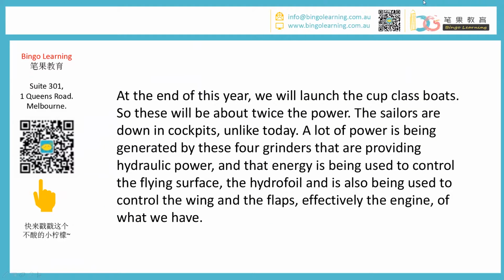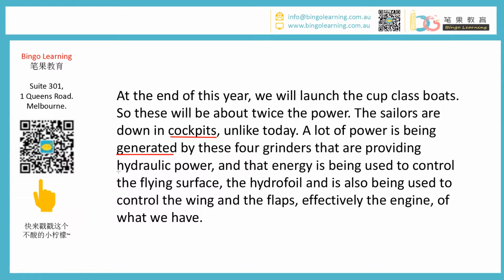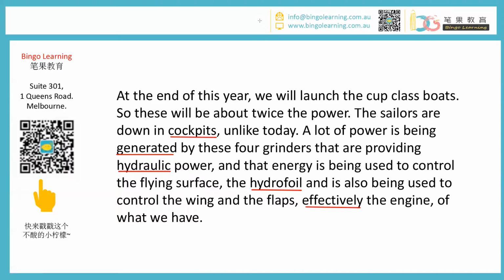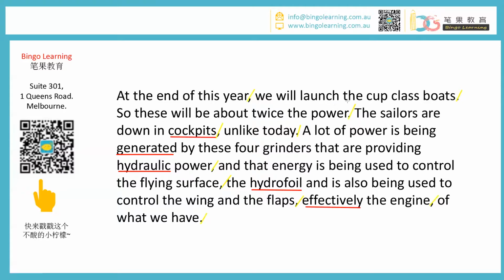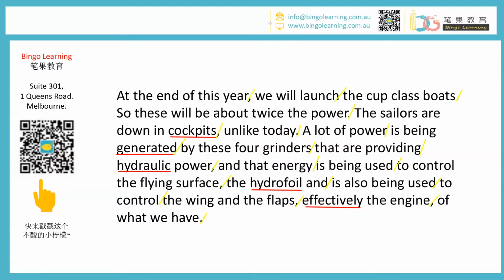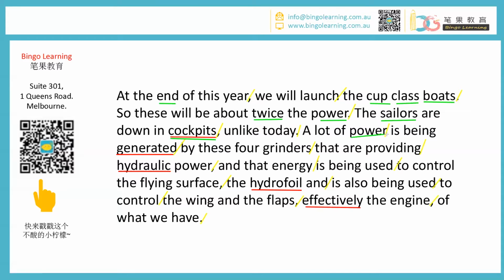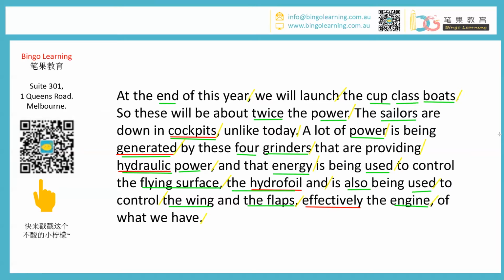【BINGO LEARNING笔果教育PTE】11月新题 PTE口语 外教 RA题型 (8)